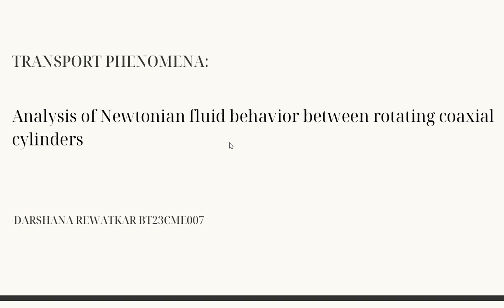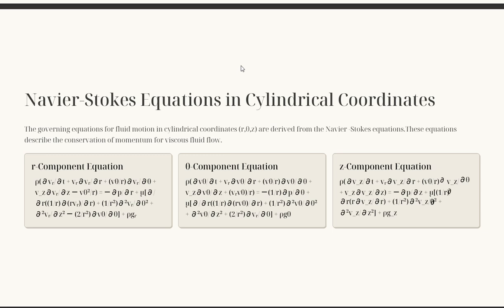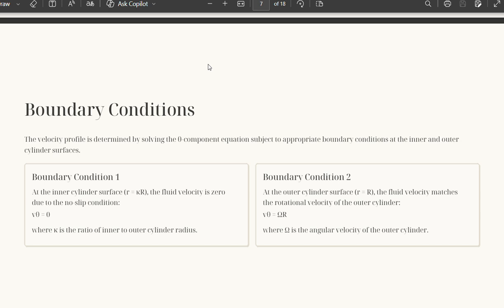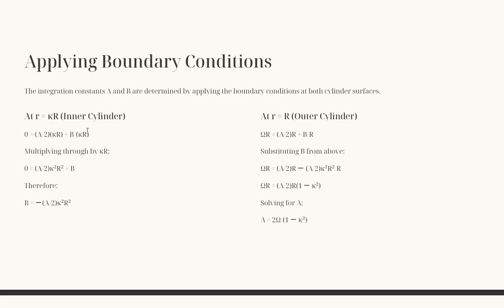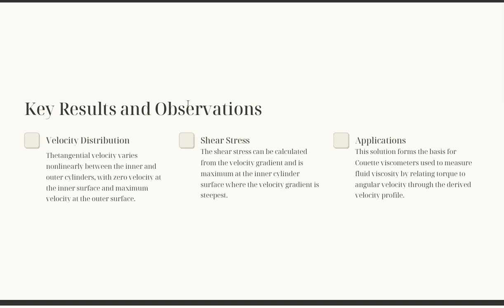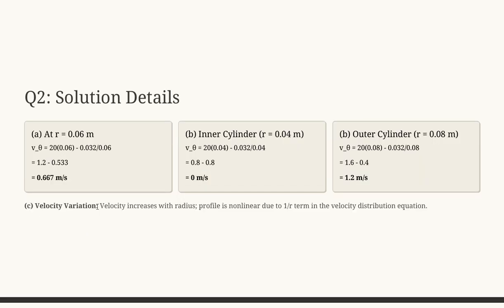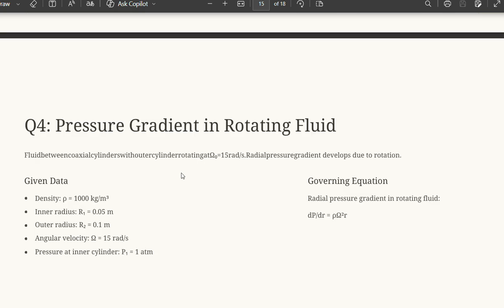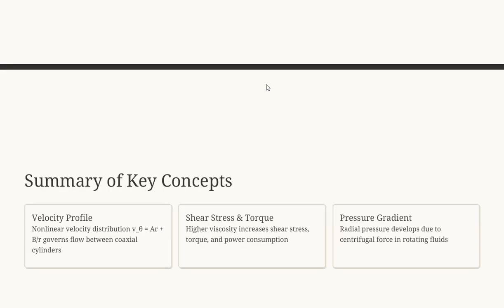Analysis of Newtonian fluid behavior between rotating coaxial cylinders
BT23CME007 | DARSHANA REWATKAR